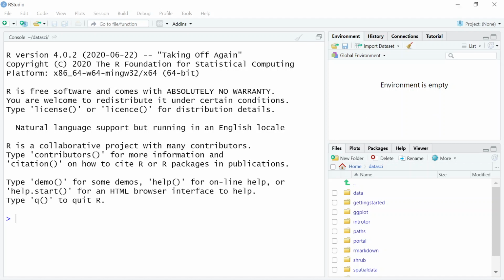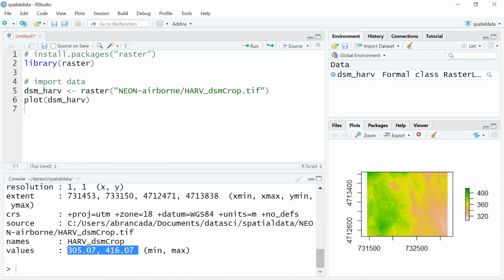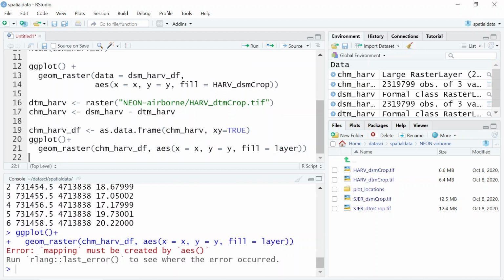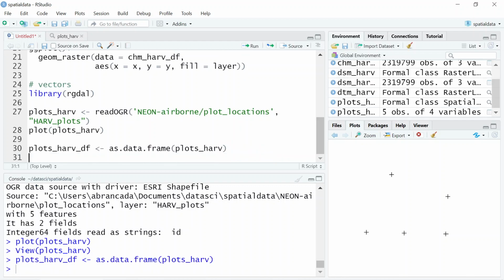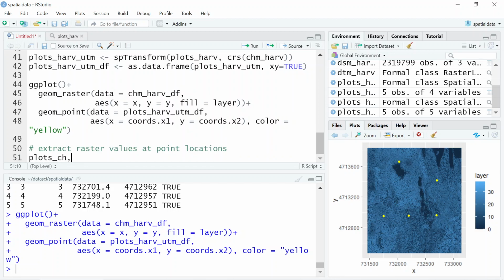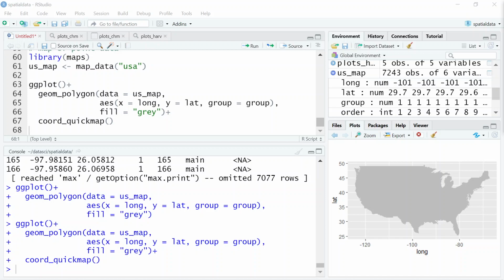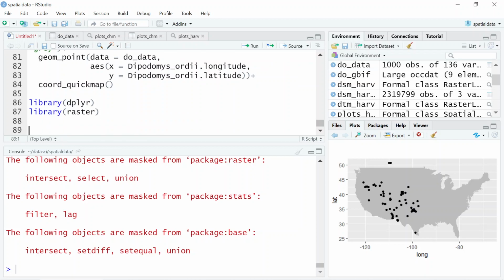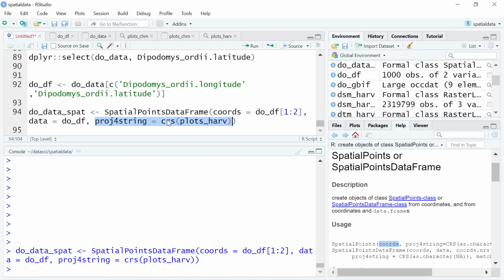Spatial Data in R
An overview of
Rasters
Raster math
Plotting spatial images
Shapefile import
Integrate raster and vector data

0:00 Setup
5:00 Import Raster
8:17 Convert to dataframe
9:06 Map in ggplot
15:10 Vectors
27:00 Extract Raster Values
30:28 Map of Point Data
42:21 Make Your Own Vector Data